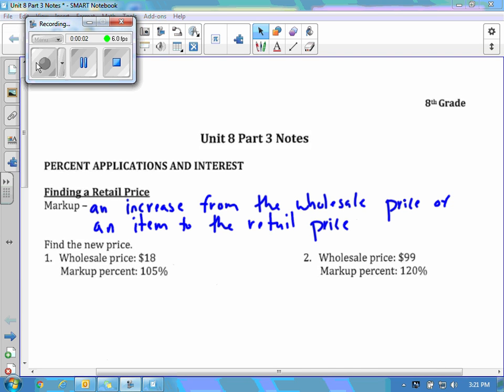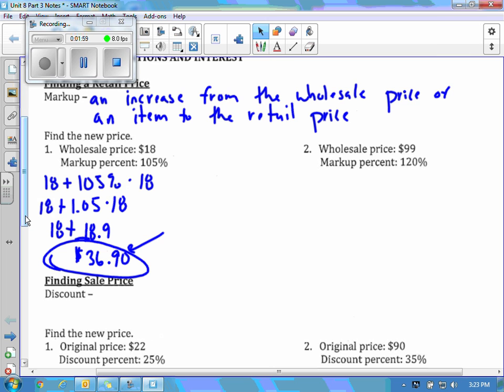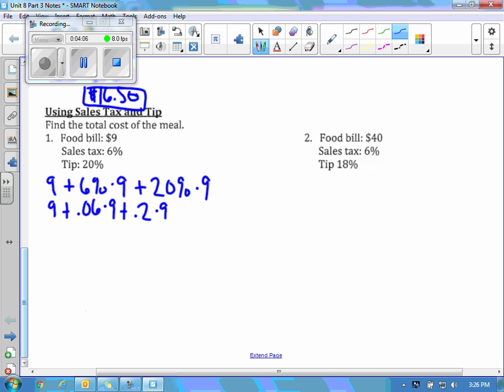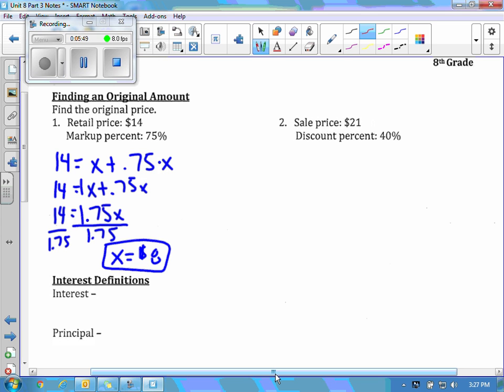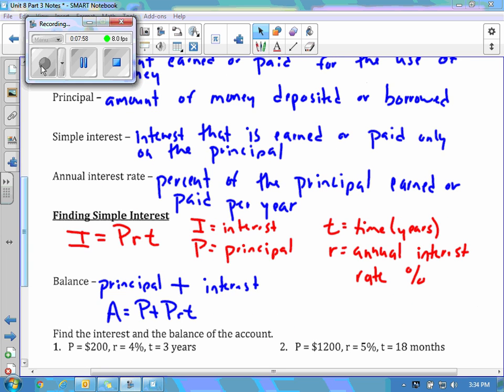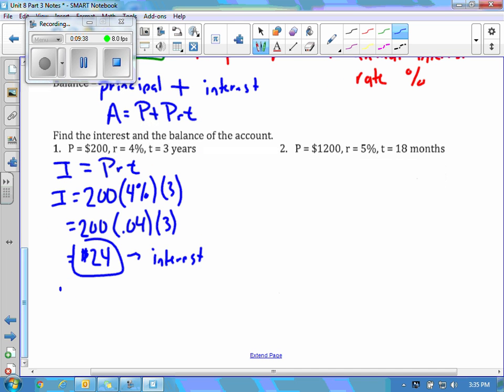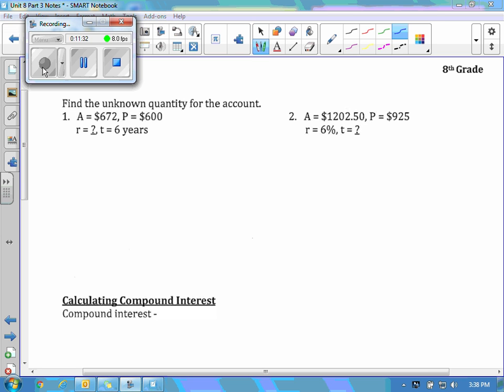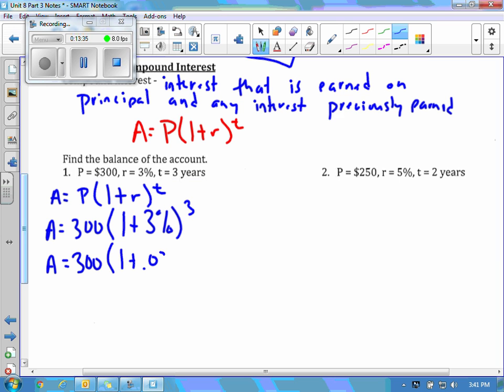Unit 8 Part 3 Video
Percent Applications and Interest